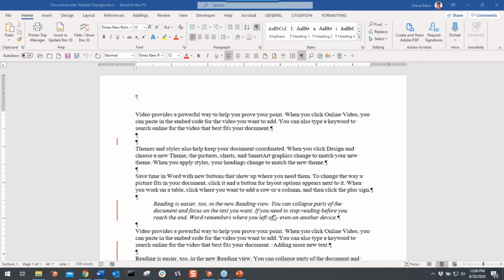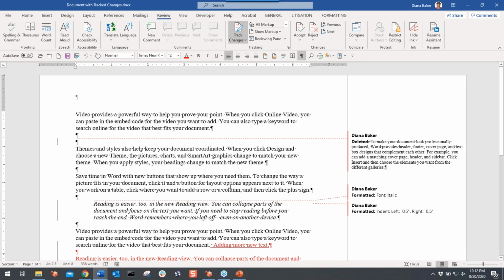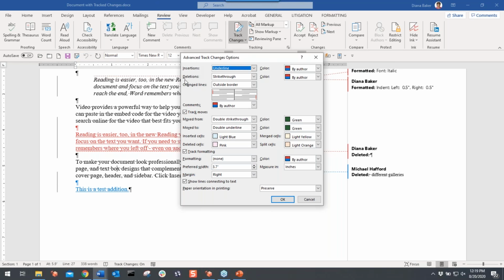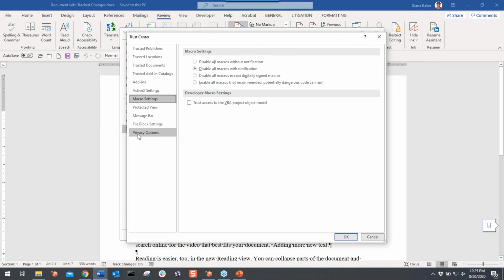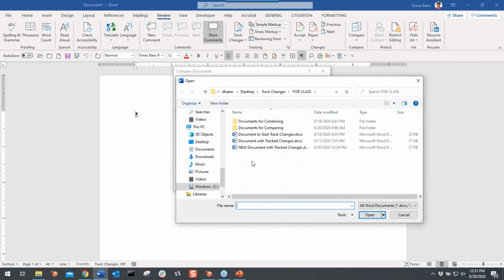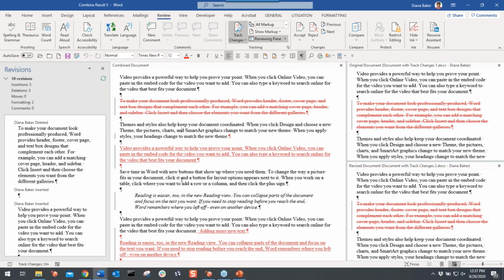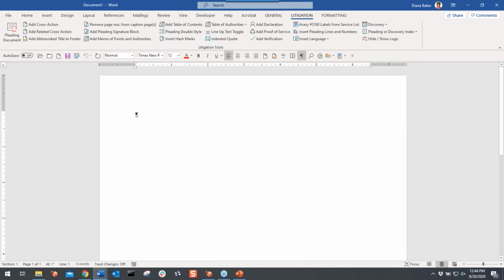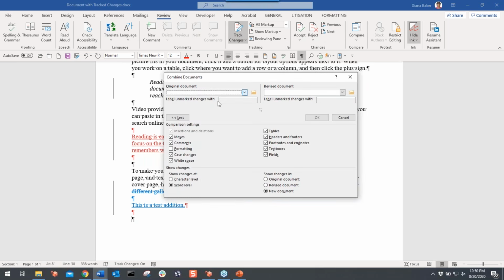Tips & Tricks: Microsoft Word Track Changes and Document Comparison